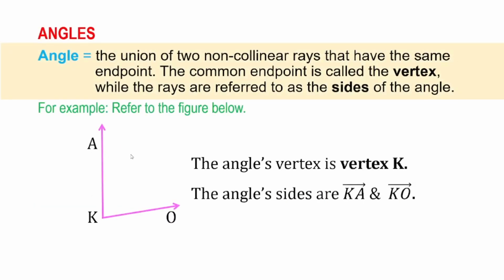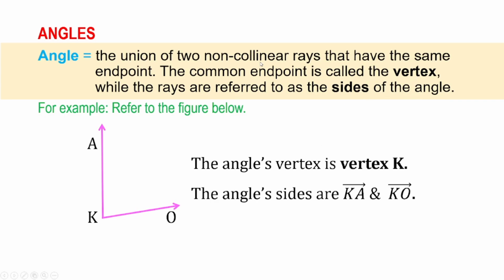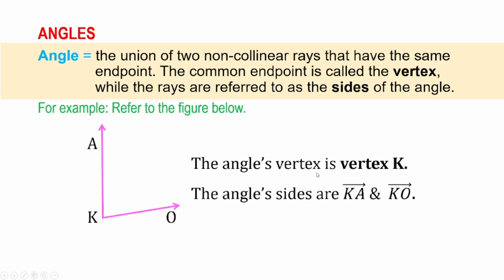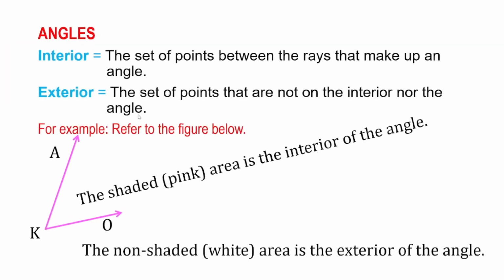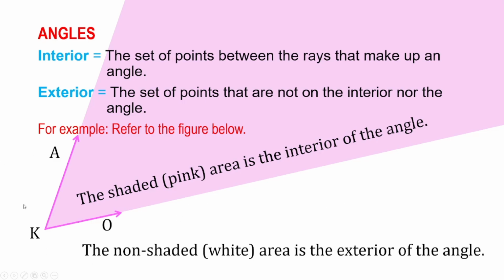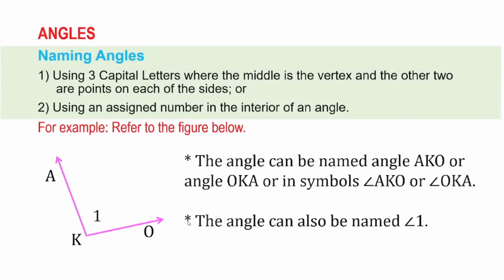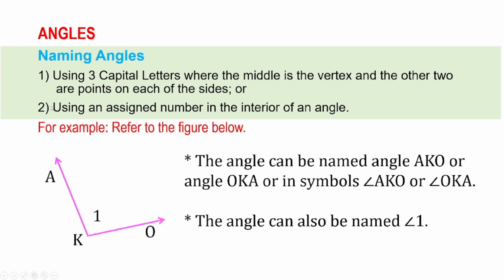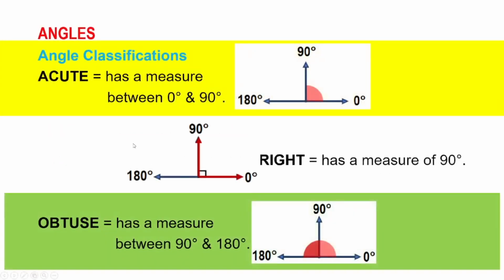Angles and Angle Measurement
A lecture video about angles and angle measurement with examples.